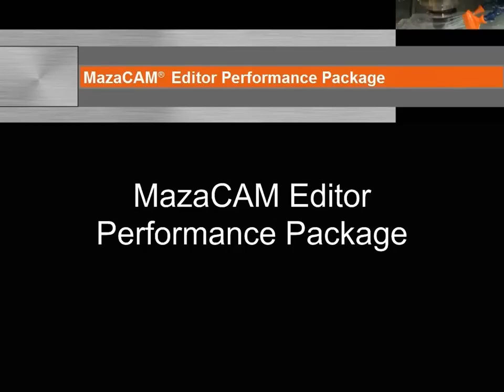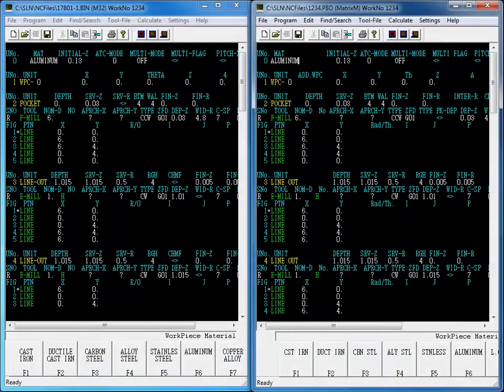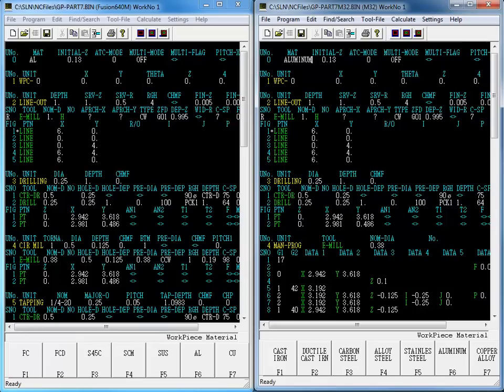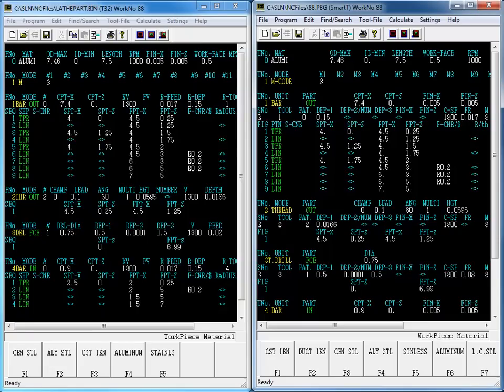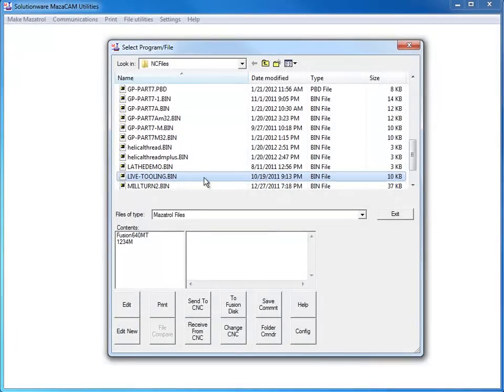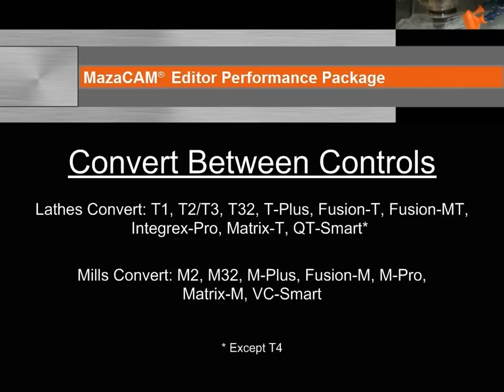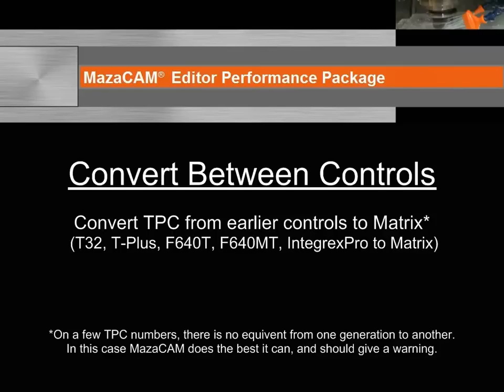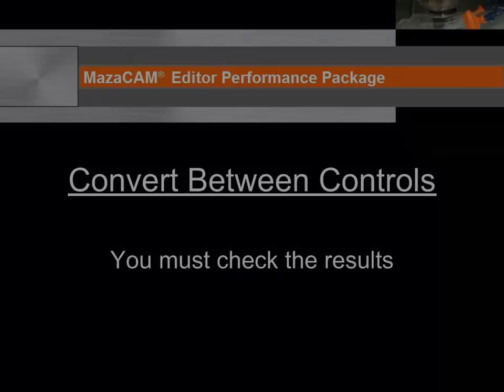MazaCAM Convert Between Control Kinds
MazaCAM demonstrates how to convert programs between legacy and current controllers.